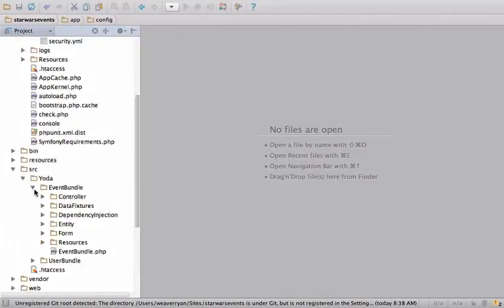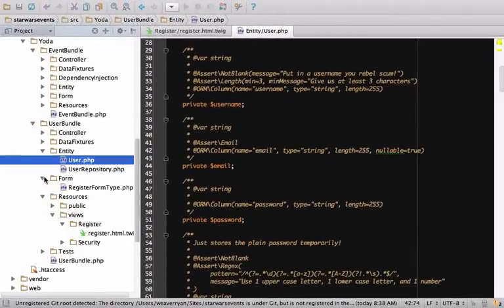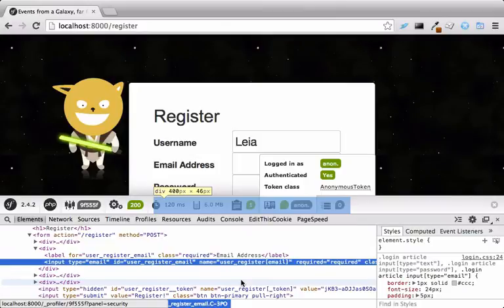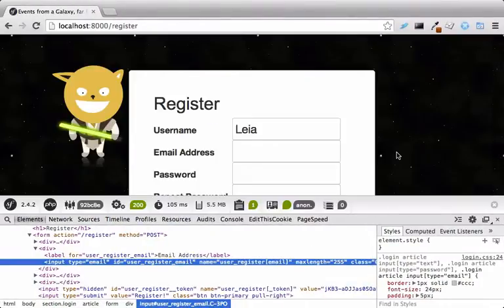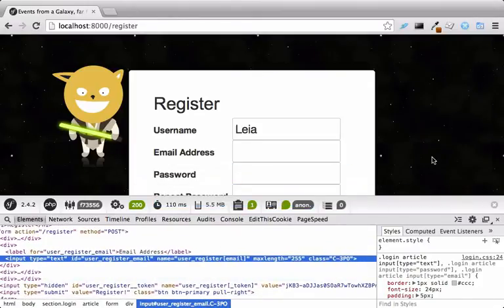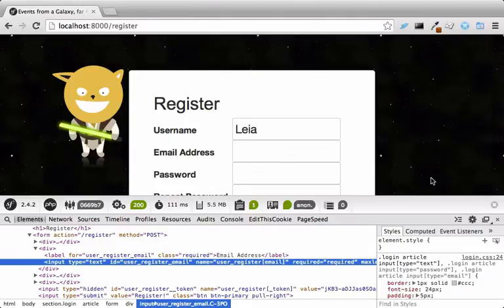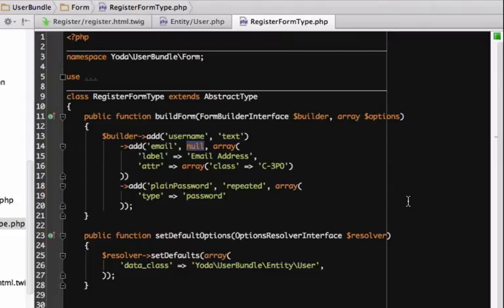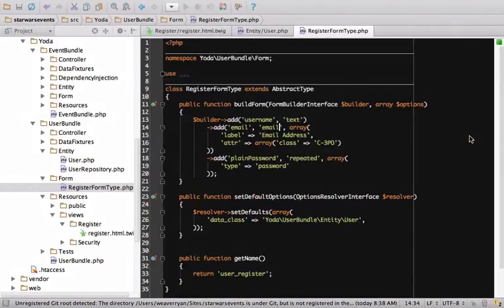31 after dinner mint113